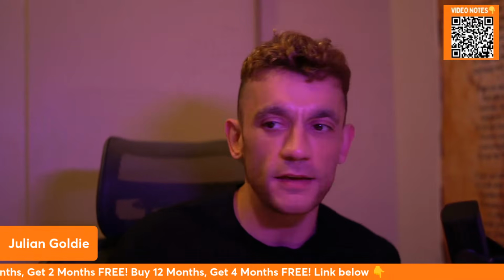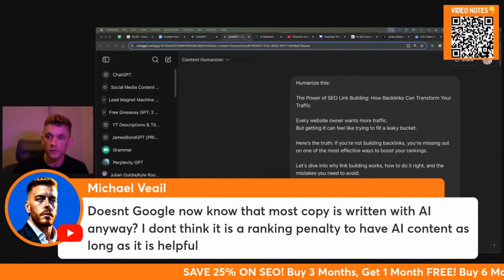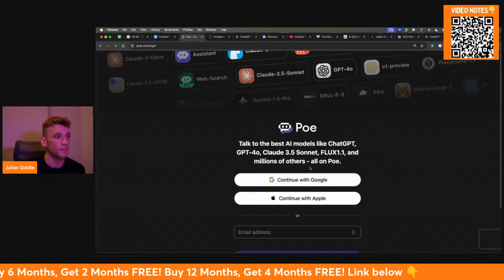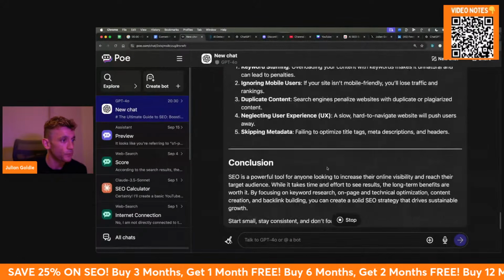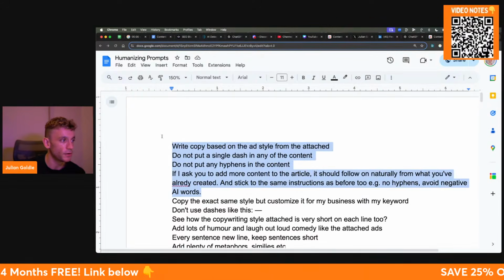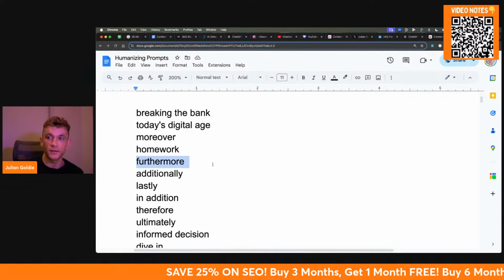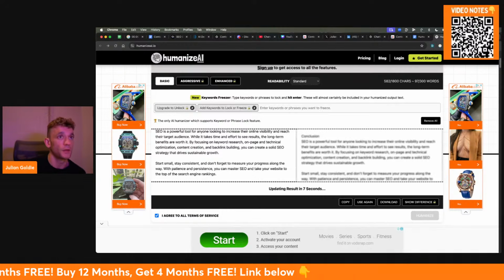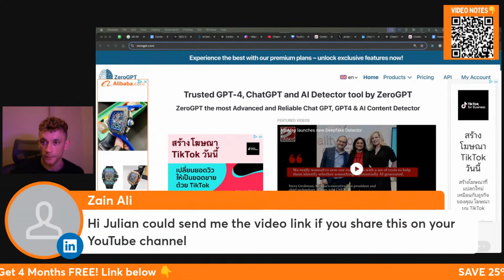Bypass AI Detection: How to Humanize AI Text And Bypass AI Detectors [FREE]